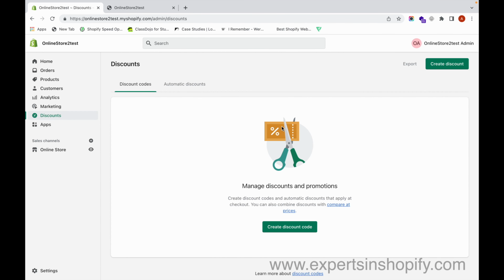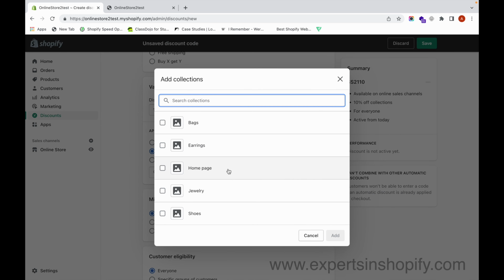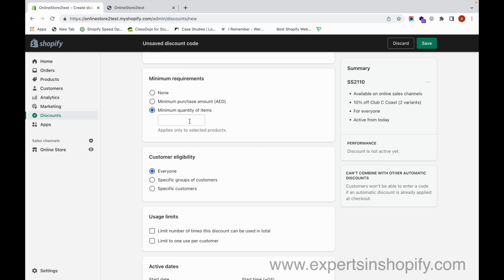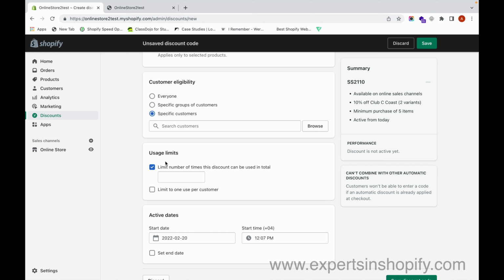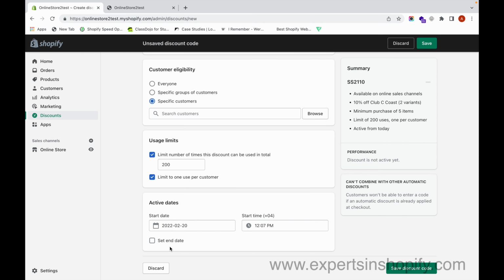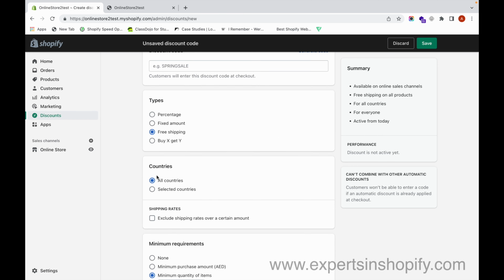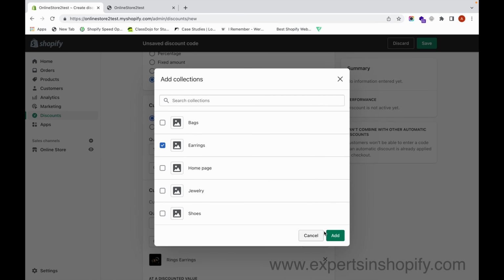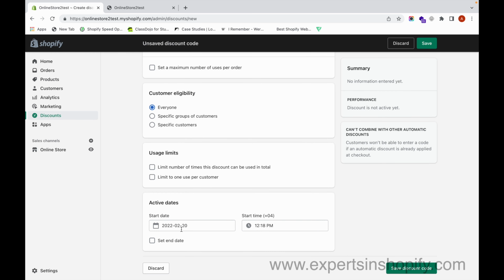Shopify Discount Code || All you needs to know about discount codes in Shopify - 2022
Discounts are  important features of every e commerce website. Shopify has a very good, easy to use discount creation option. We can create Manual or Automatic discounts in Shopify.
In both manual or automatic discounts we can use different options like Free Shipping, Buy X and Get Y free etc.

This video will help you to understand how to use the complete discount features of Shopify.